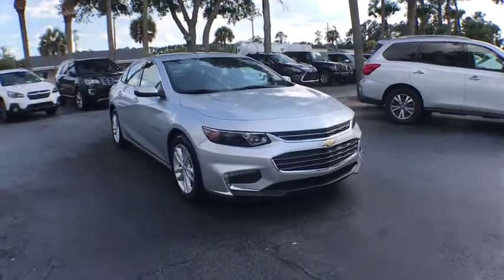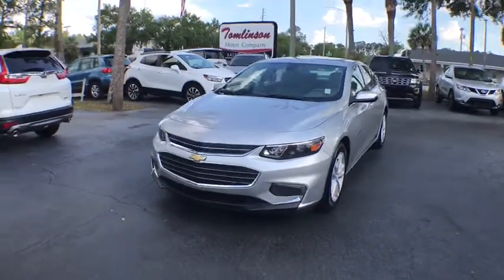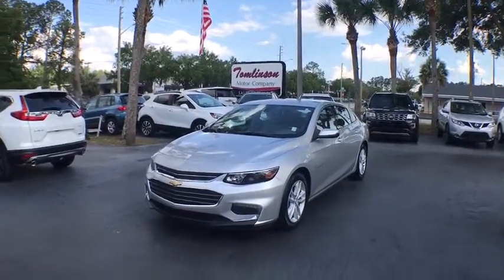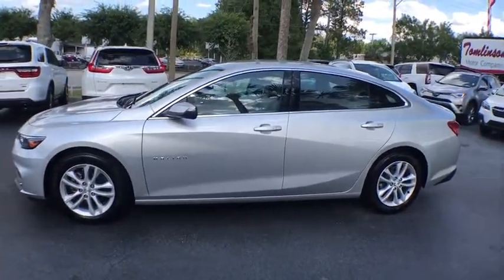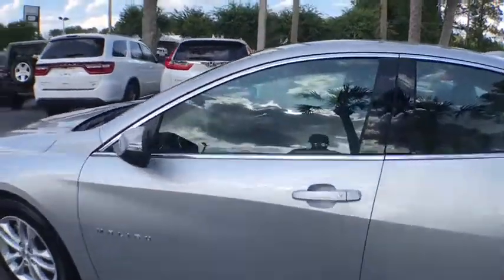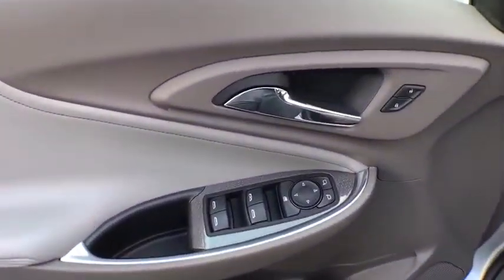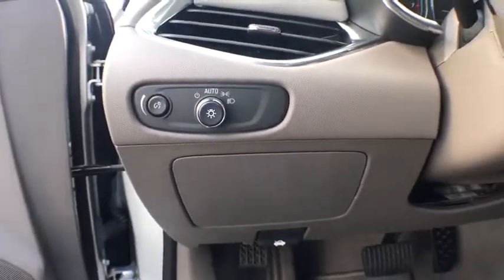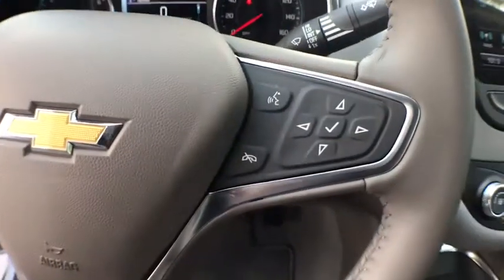2017 Chevrolet Malibu Gainesville, Ocala, Lake City, Jacksonville, St Augustine, FL 8779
Silver Ice Metallic  2017 Chevrolet Malibu available in Gainesville, Florida at Tomlinson Motor Co. Servicing the Ocala, Lake City, Jacksonville, St Augustine, FL area.
2017 Chevrolet Malibu 1LT /W Leather Pkg ($2,140 Value) & Conv. and Tech. Pkg ($995) - Stock#: 8779 - VIN#: 1G1ZE5STXHF240218

Convenience and Technology Package ($995 Value), with Leather Package ($2,140 Value), Leather, Backup Camera, Heated and Power Front Seats, Premium Bose Sound System, Apple Carplay/Android Auto, Remote Start, Keyless Entry and Iginition, Bluetooth, XM Radio, Wireless Charger, OnStar, Cruise Control, 17 Alloy Wheels, and Much More. - No Dealer Fee! No-Haggle Pricing! All vehicles inspected & serviced by our AAA certified service center. 2 keys, mats and owner's manual included. Delivery to your driveway: Simple, Safe, and Guaranteed! Non-commissioned sales team. Industry's finest financial sources and extended service plans available. -